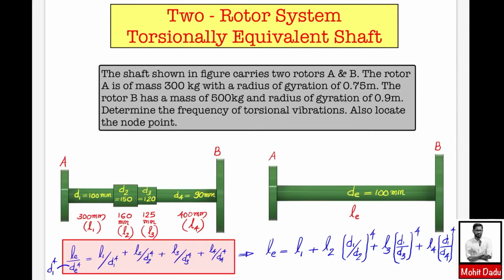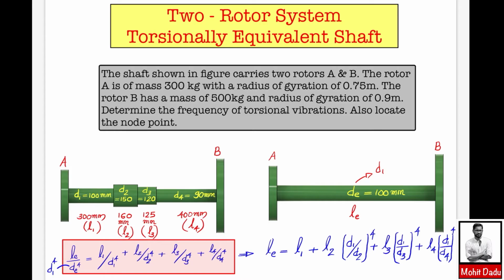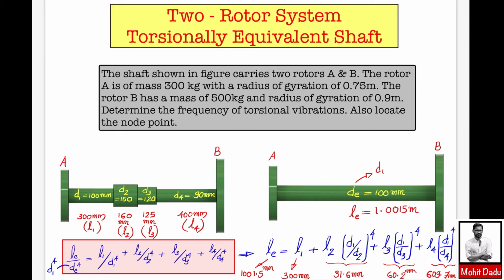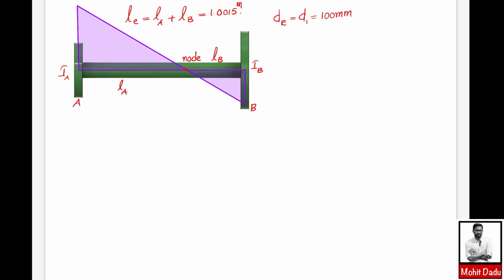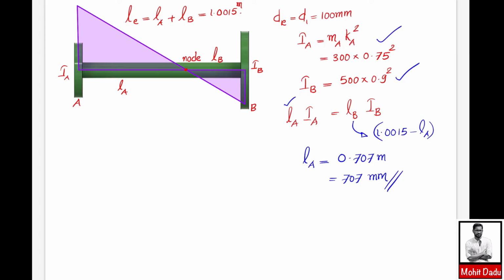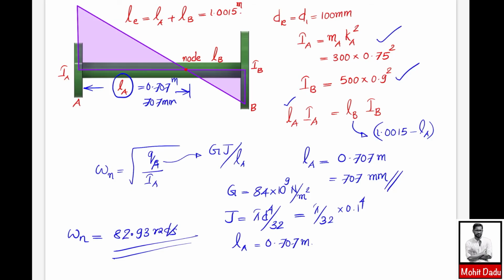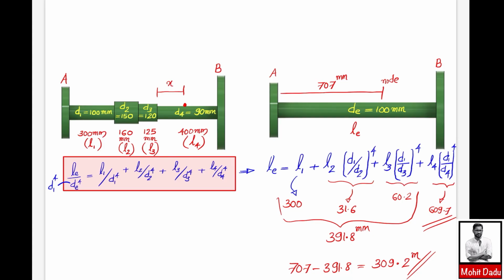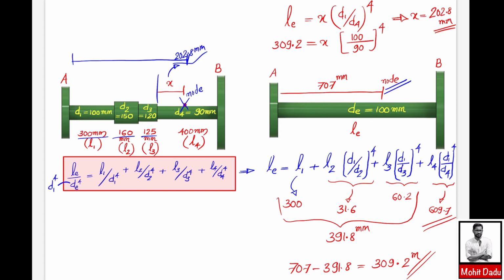Torsionally Equivalent Shaft- Two rotor System - Problem | DOM | Module 6 | KTU S6 ME